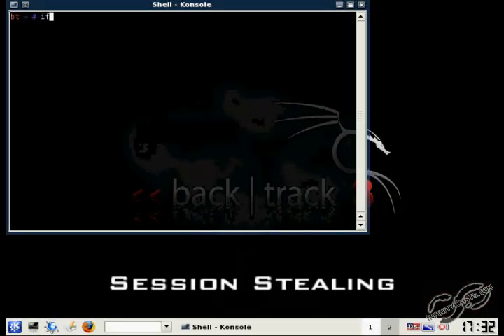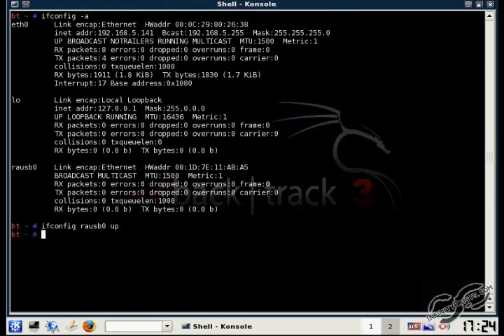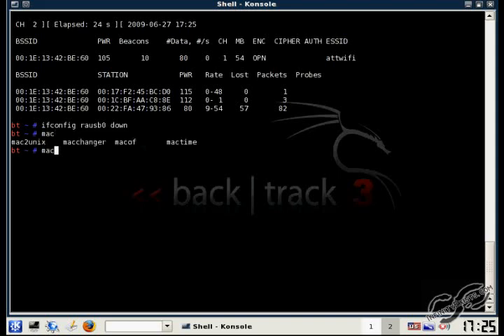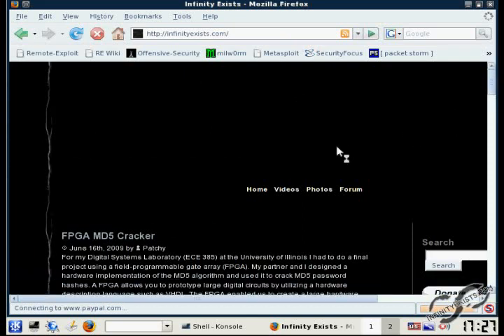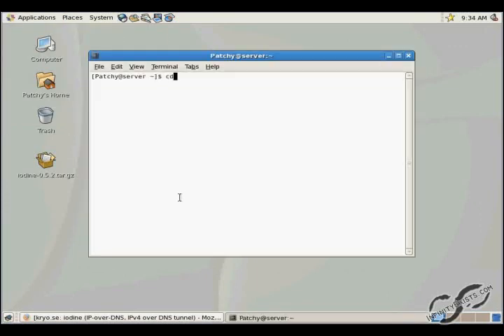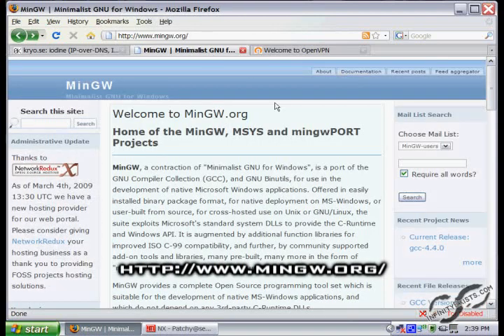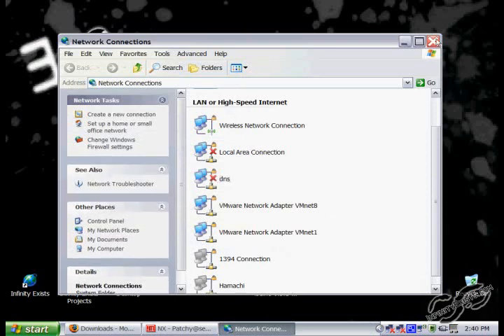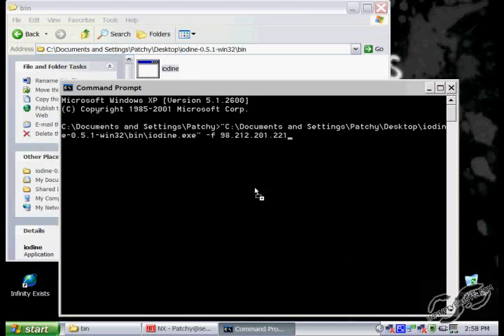Bypass Hotspot's Access Controls 1/3 (made by Patchy)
Credits go out to Infinityexists

July 14th, 2009 by  Patchy
In this episode, we demonstrate three ways to Bypass Hotspots Access Controls. A large amount of public hotspots require a fee to access the internet, and in this video we explain how a person can use Session Stealing, DNS Tunneling, and Ping Tunneling to bypass that hotspots access controls.

Clip 1